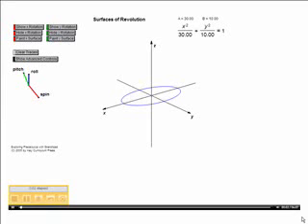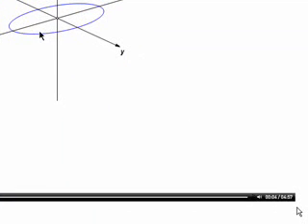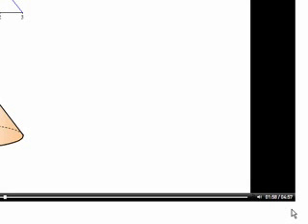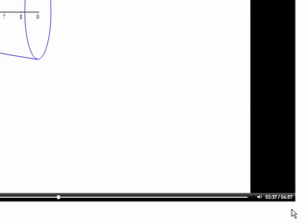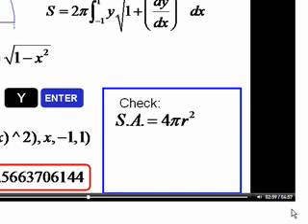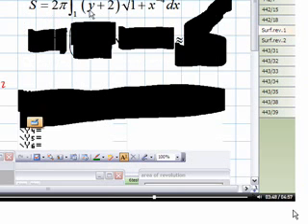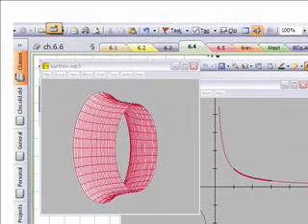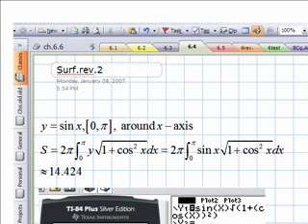Surface of Revolution